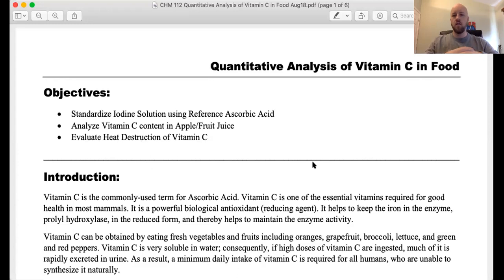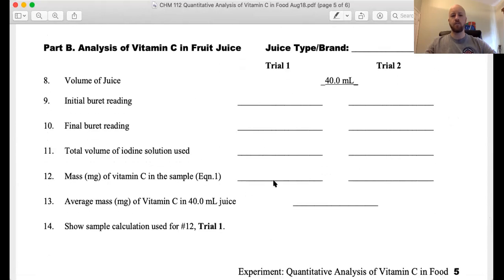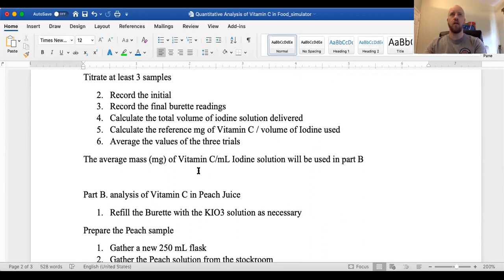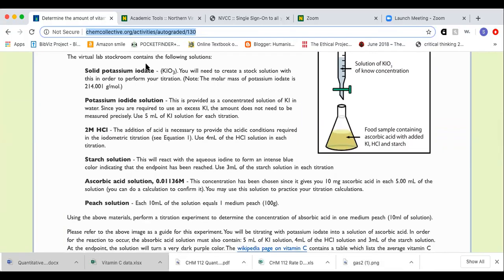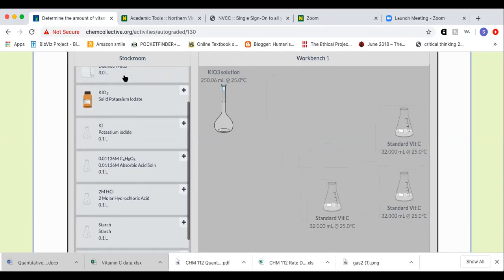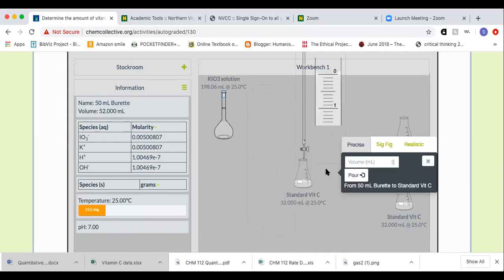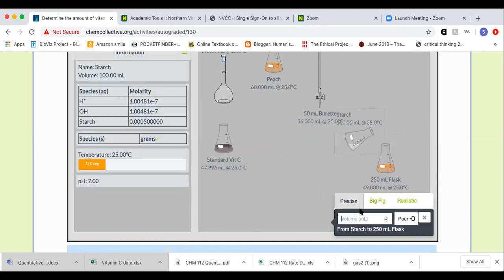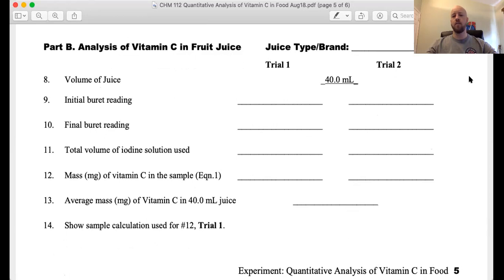Vitamin C Titration using a Lab Simulator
how to do a vitamin C titration on a lab simulator